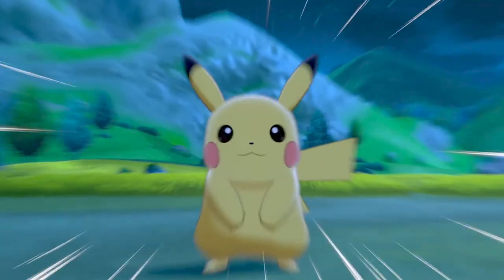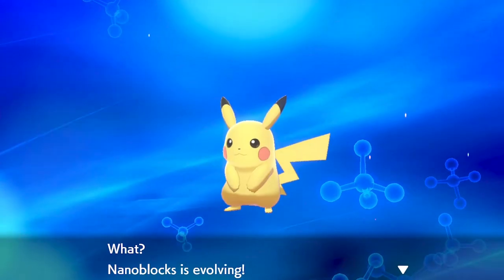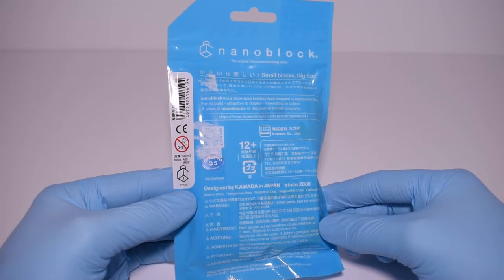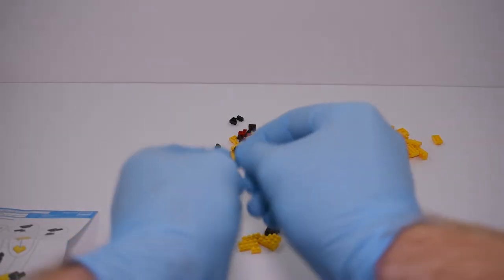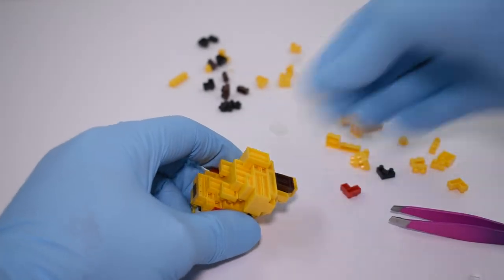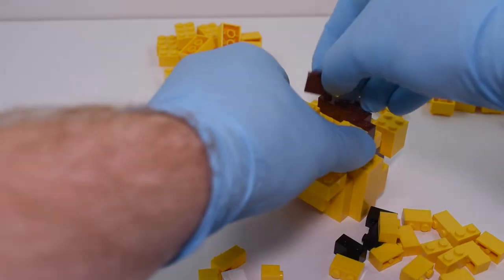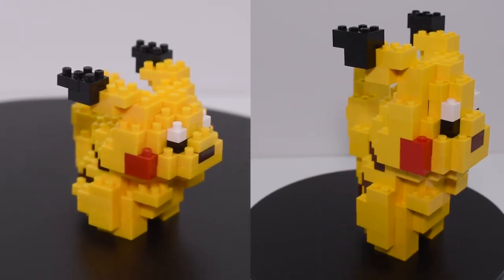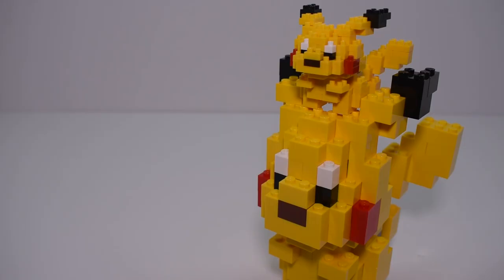Can we turn a Nanoblocks Pokémon into a LEGO Pokémon? | LEGO Pokémon MOC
Thanks for checking out my video! In this video, I try to turn a Nanoblocks Pokemon into a LEGO Pokemon! Since no official LEGO Pokemon sets exist, I thought it would be fun to see how these two similar but different building toys compare.

Pikachu is also the best. Sorry, I don't make the rules.

CREDITS
2. SOUND

Pictures
Who's that Pokemon Image by CaptainRako (Used as the background in the Thumbnail)